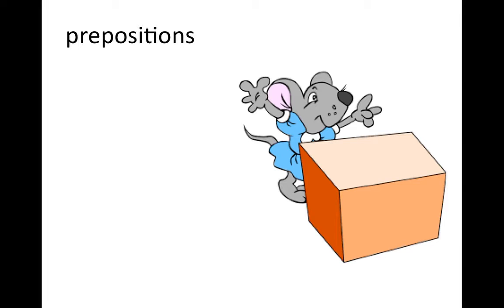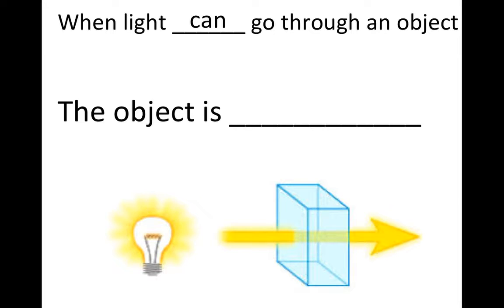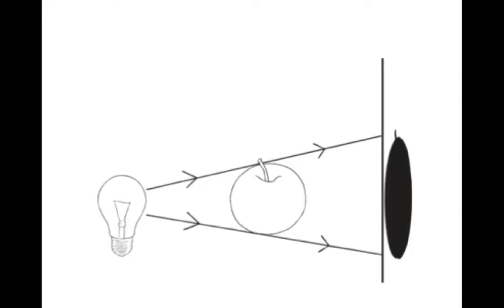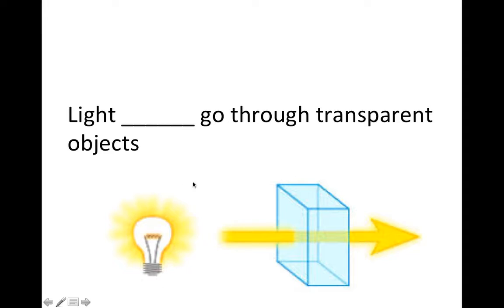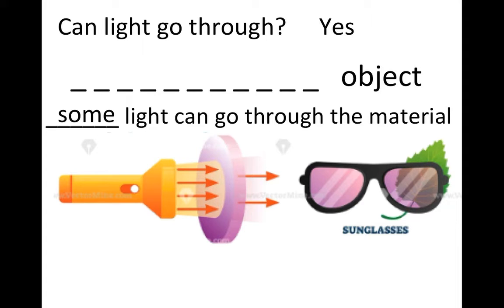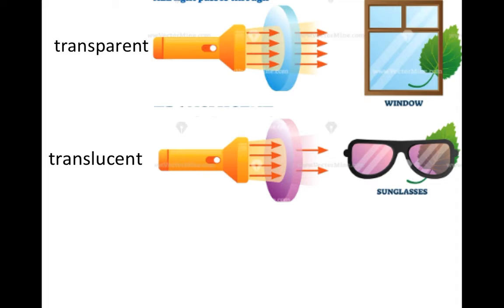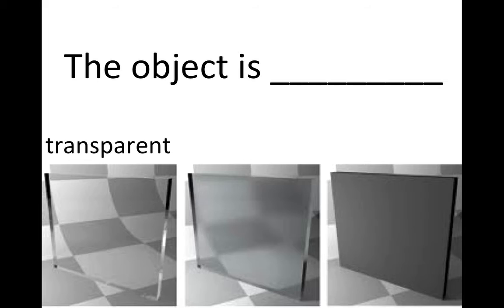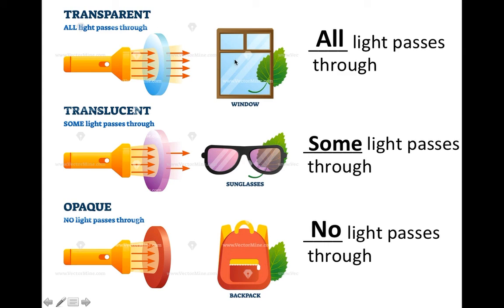Transparency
This video talks about transparent, translucent and opaque objects.